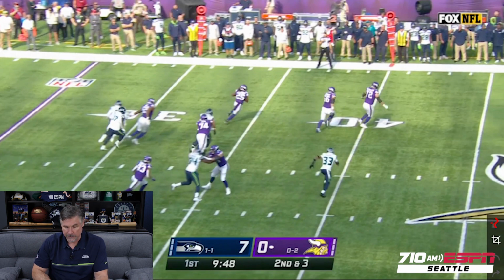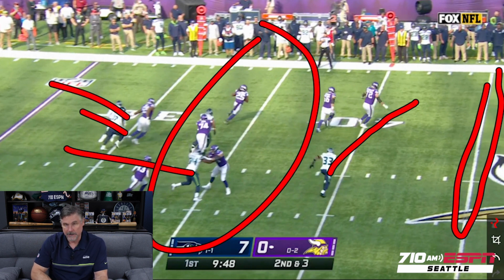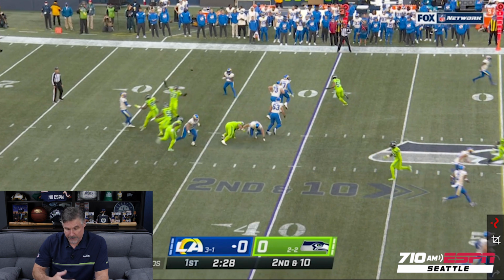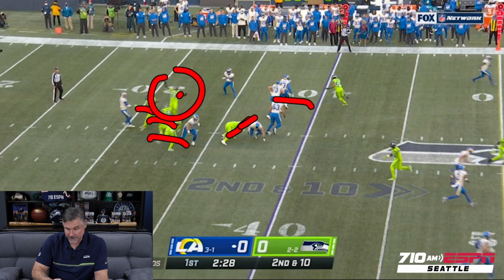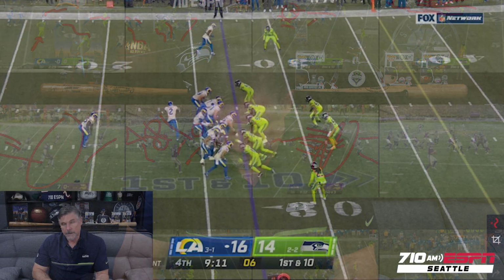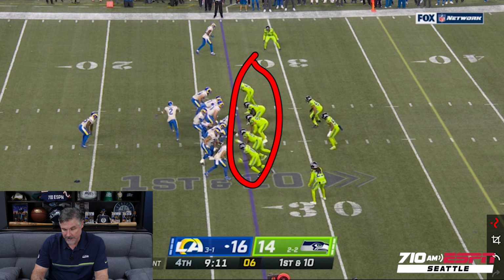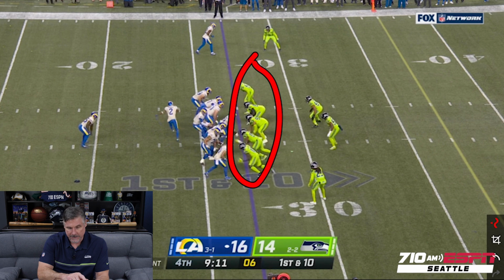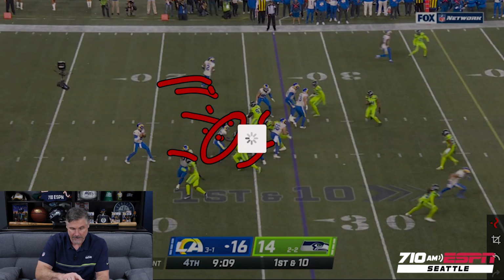Seahawks Football 101: How defense can learn from big plays its given up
Football 101 is back with Dave Wyman!

Dave talks about the big defensive plays that the Seahawks are giving up, mostly due to screens. What can the defense learn from this, and will they be able to step up in the next few weeks? Dave takes a look at some good plays and some bad, and discusses the defensive play from the Rams game.